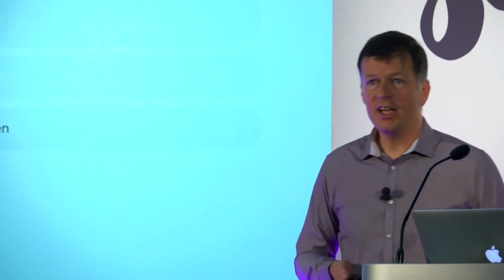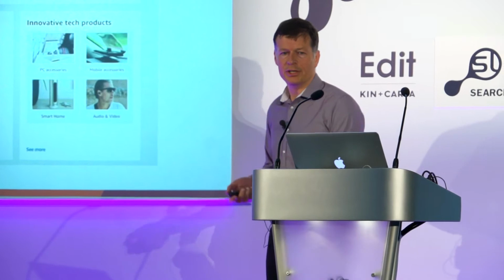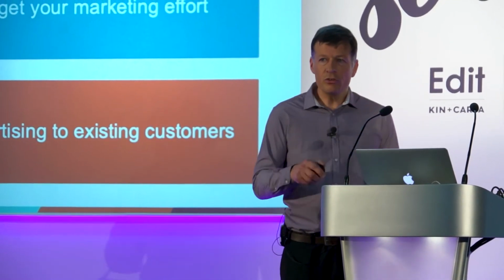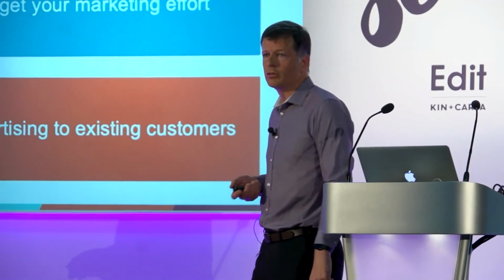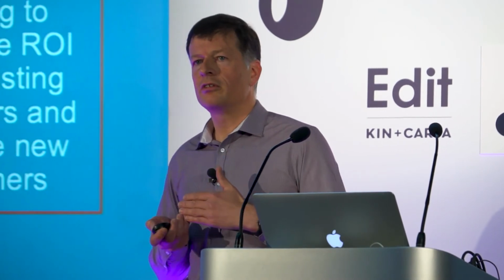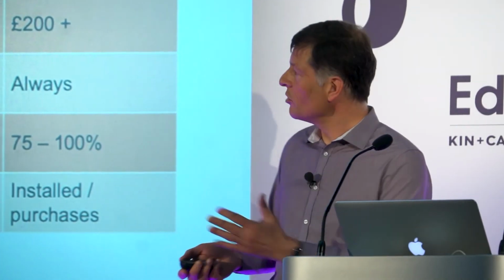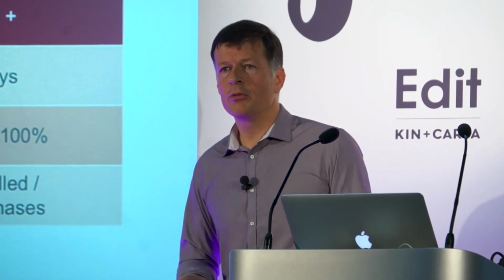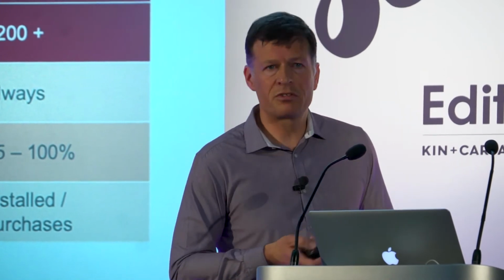SearchLeeds 2019 Stage 3 - Angus Hamilton - Leveraging your first party data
First-party data is now more important to the success of your digital marketing campaigns than ever before, due to recent restrictions around the use of third-party data. In this talk, Angus Hamilton, interrogates what is possible with existing technology that can integrate directly with your advertising platforms.